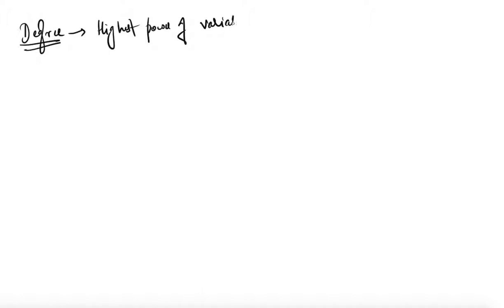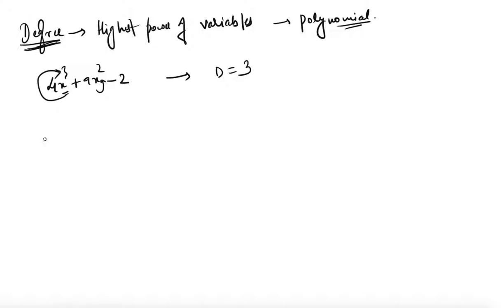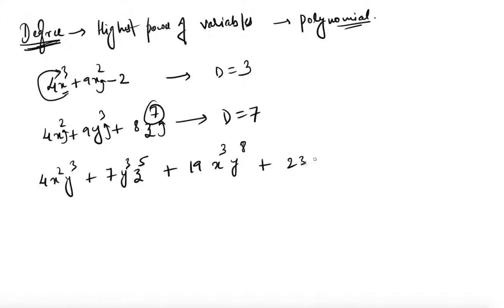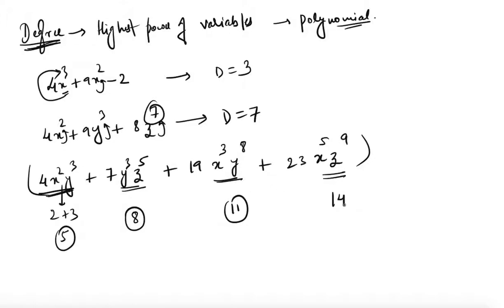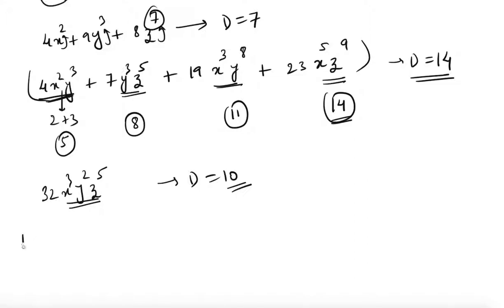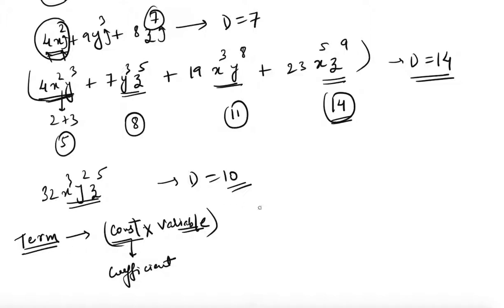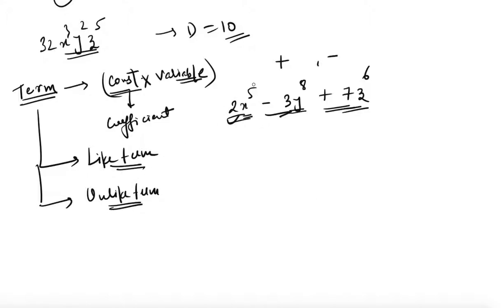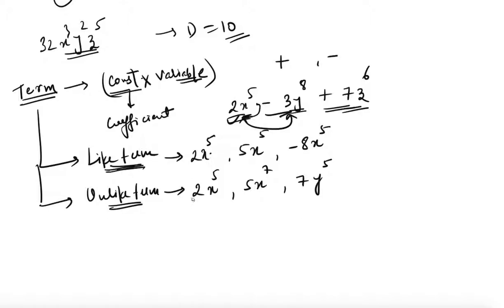degree and term of polynomial